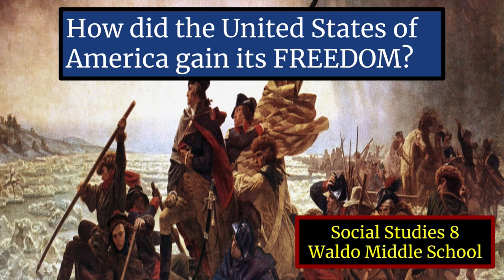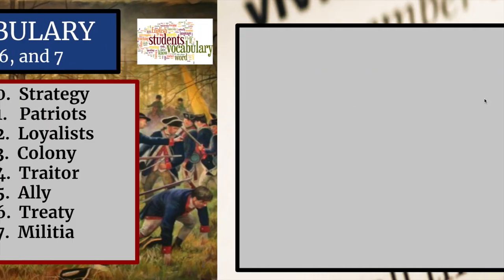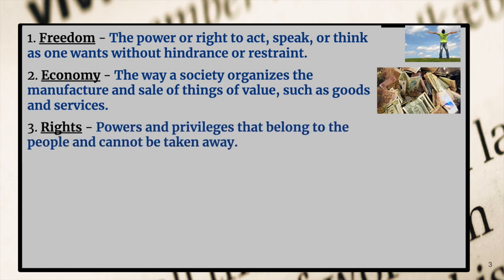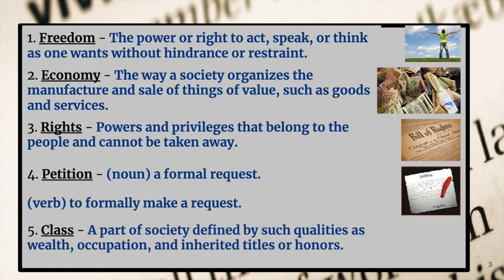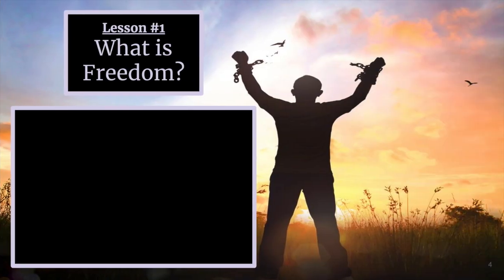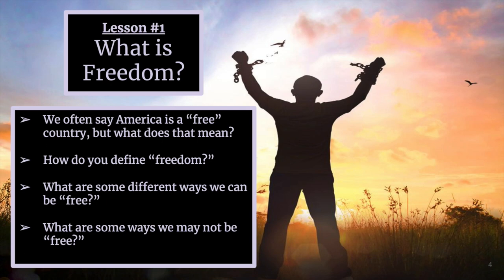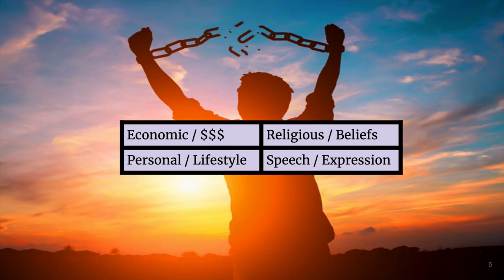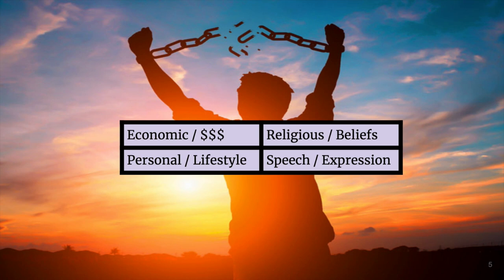What is Freedom?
An introduction to the Unit on Freedom and the American Revolution.